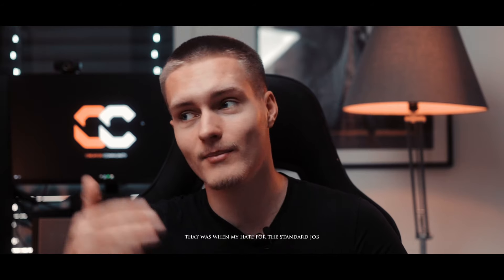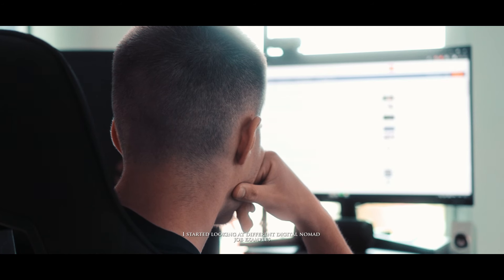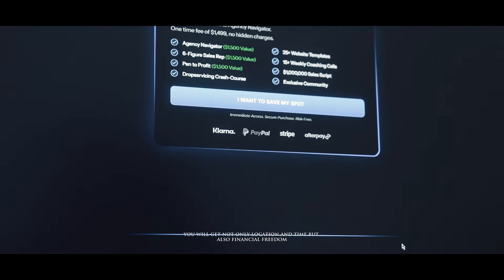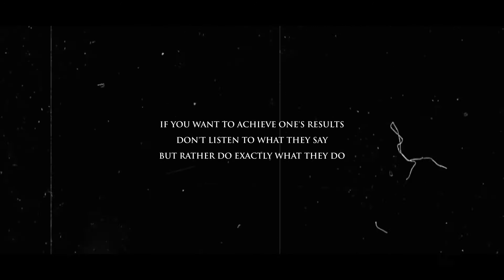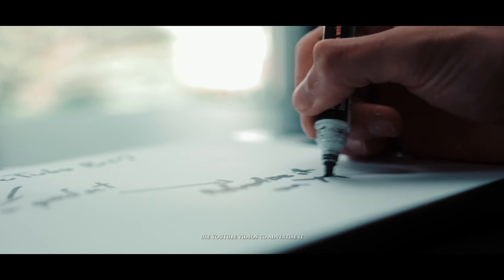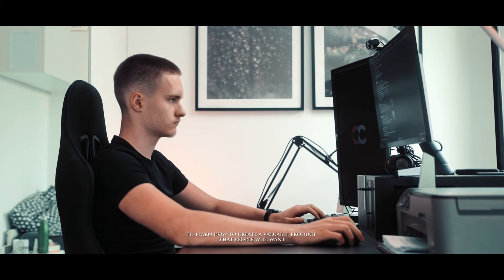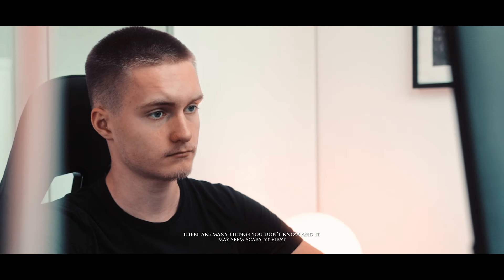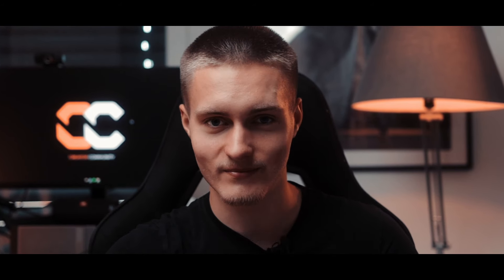How I Make Money To Travel The World At 17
Join My Free Community For Creators For A Free Content Creation Course
Check If There Are Any Free Spots Left In My Private School For Creators

Sign Up to my Newsletter to download your Free Creator Kit

In this cinematic shortfilm titled "How to actually make money to travel the world as a teenager" I will show you the best online business model for teenagers in 2024 that will get you location, time, and financial freedom. I'll tell you the story of how I started content creation, and how I eventually changed my life and got to live the YouTuber lifestyle where I'm travelling the world in my teens. This is also a video from my trip to Italy.

Filmed on Canon M50 Mark II & DJI Mini 3 Pro

New here?
My name is Igor Rupieta. I'm a 17 years old, passionate filmmaker and entrepreneur. I run a movement of content creators and teach the upcoming ones in my school:
The Creator Community.